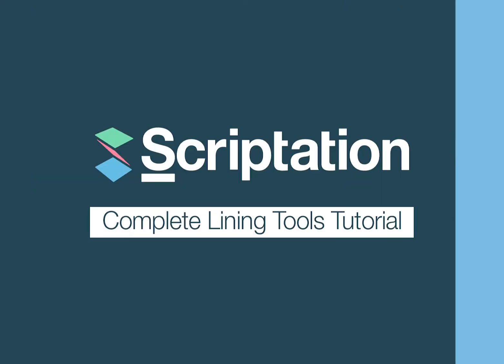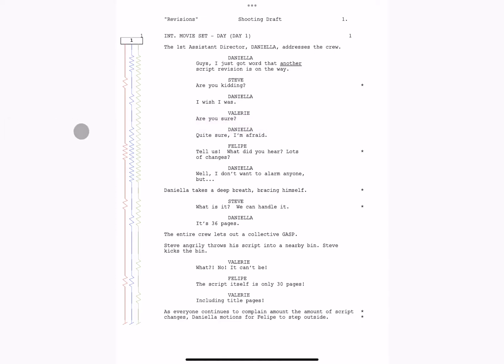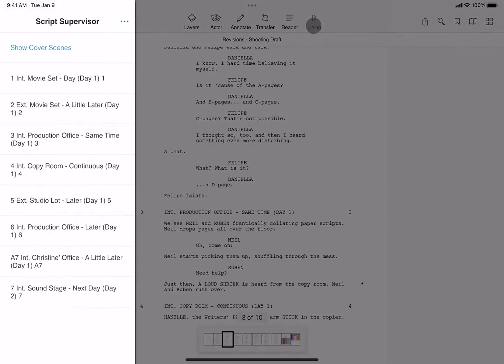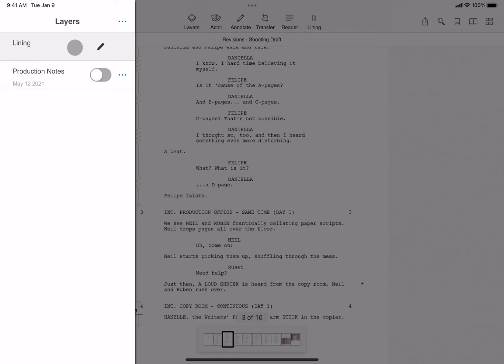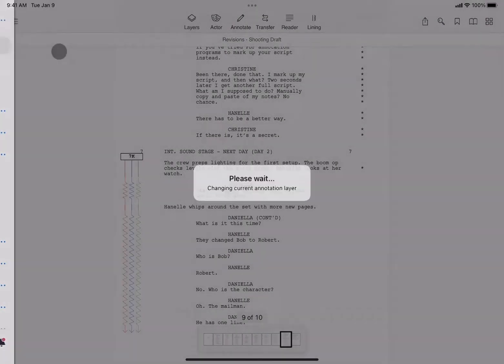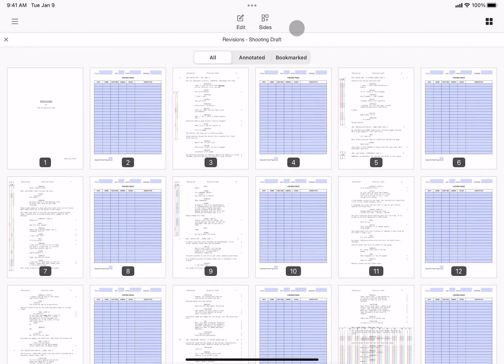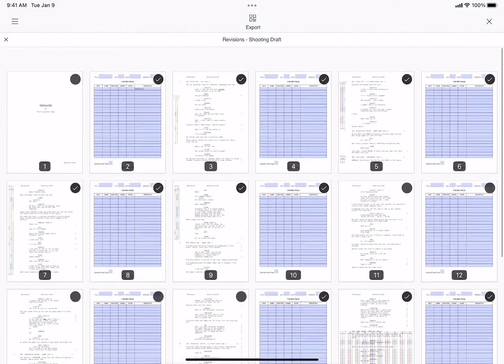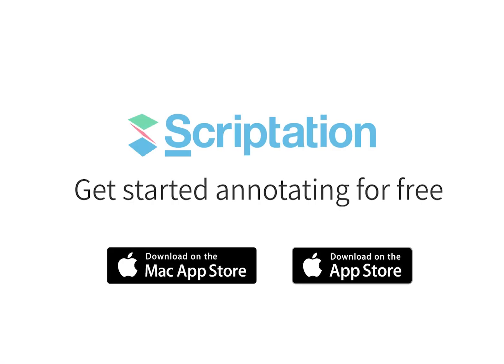Complete Overview of Lining Tools | Scriptation Tutorial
Scriptation's Lining toolkit allows for script supervisors to easily track coverage, and manage slates. Powered by intelligent scene heading and character name recognition, Lining tools help keep you organized on set, and save hours of time with instantly generated tramlines. You’ll never need a ruler or eraser again.